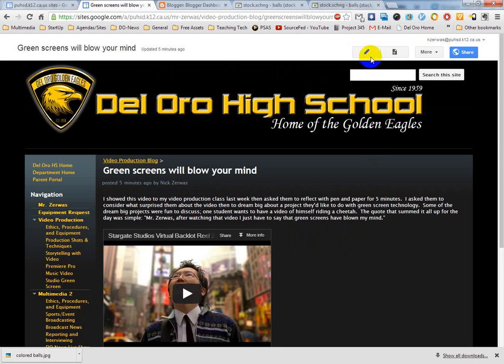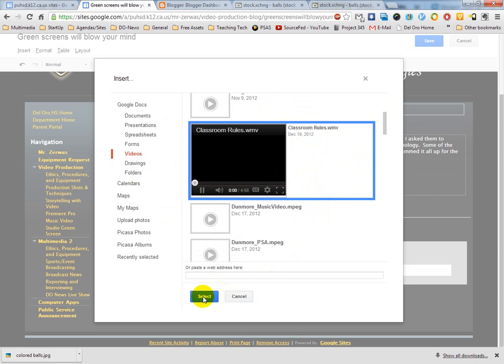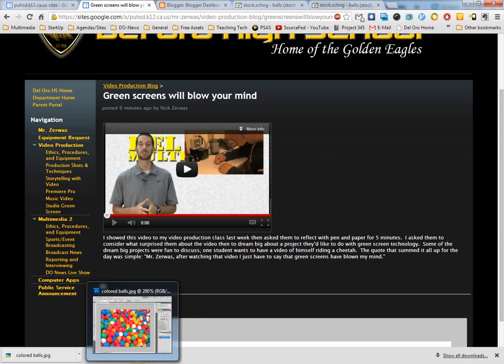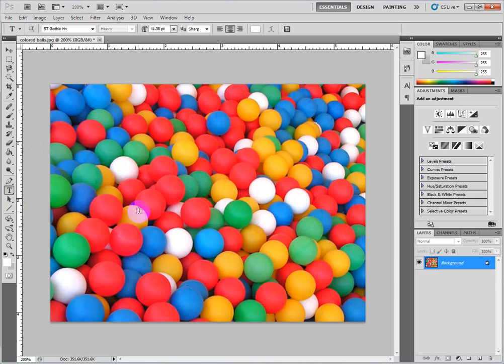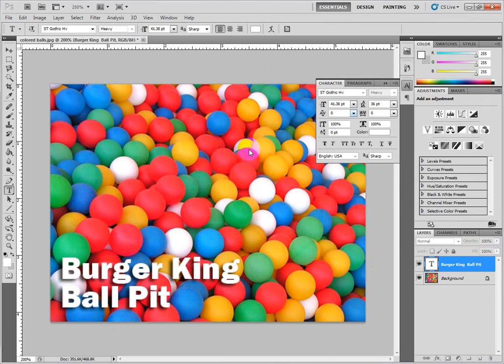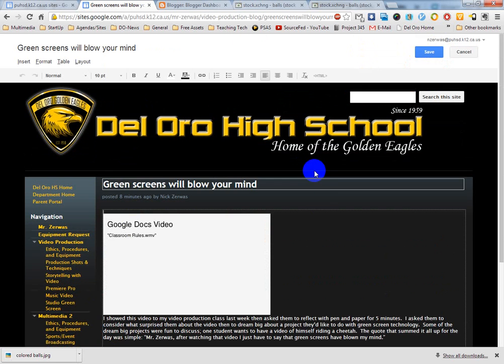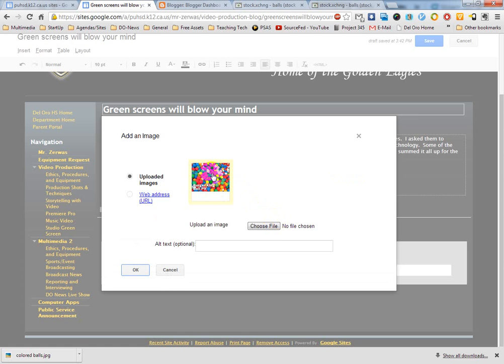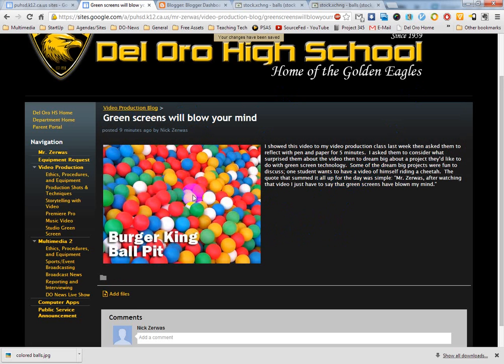Adding a Post to your Google Sites Blog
A quick tutorial that will show you how to add a blog post, video and images to your Google Site blog page.